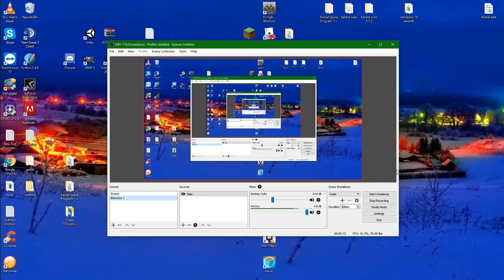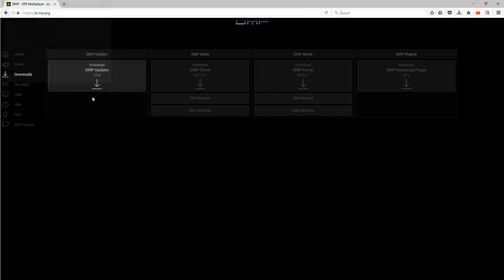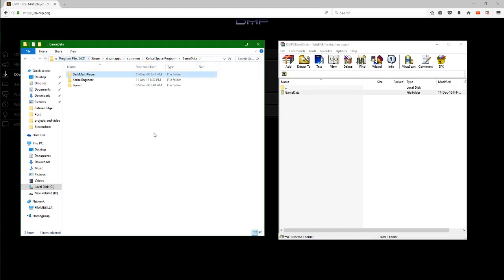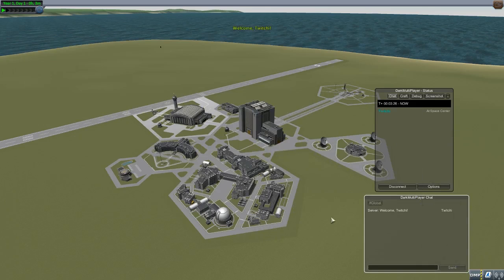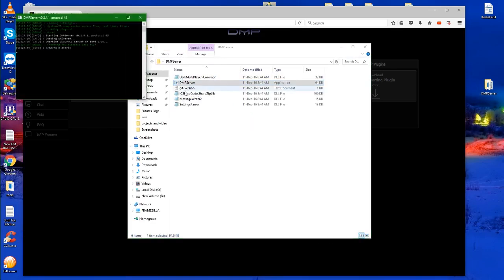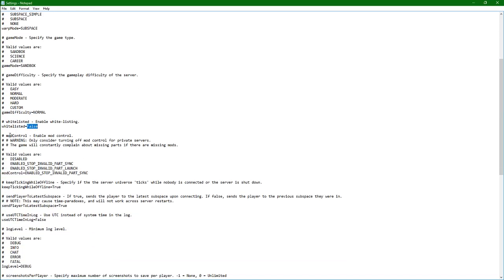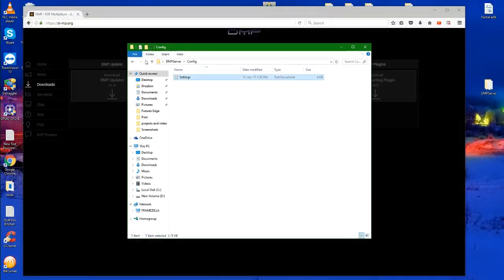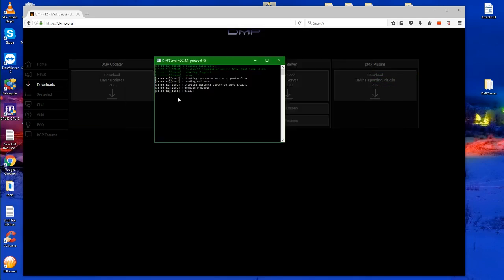Kerbal Space Program - Dark Multiplayer tutorial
Kerbal Space Program - Dark Multiplayer tutorial can be a daunting mod, but is the ONLY way to play kerbal space program with your friends

So in this tutorial I have taken it upon myself to explain every thing from client installation to server set up and configuration for windows (rented linux server tutorial coming soon)